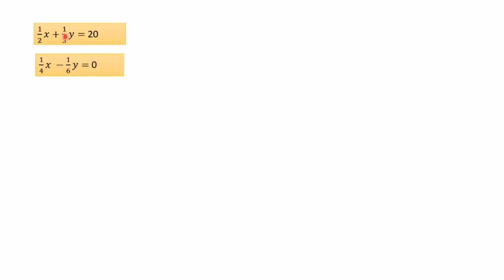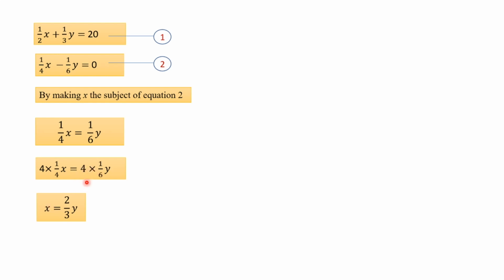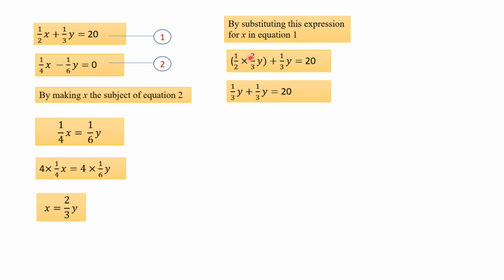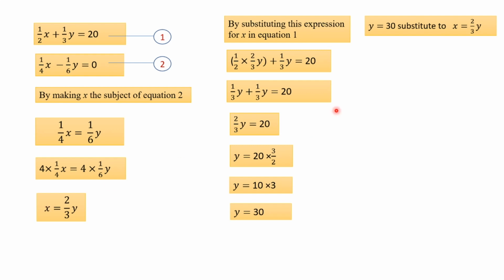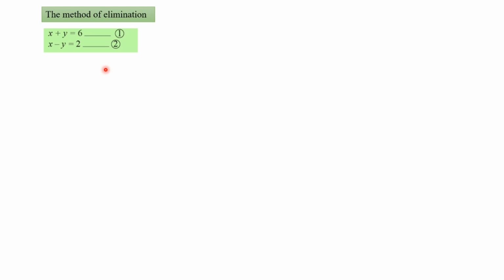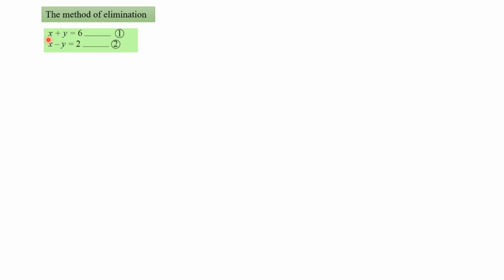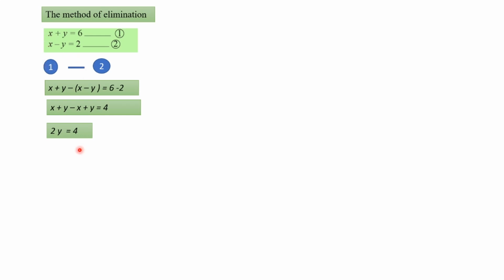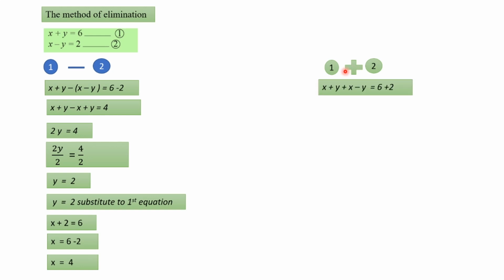Grade 11-English Medium -Simultaneous Equation-Part 2